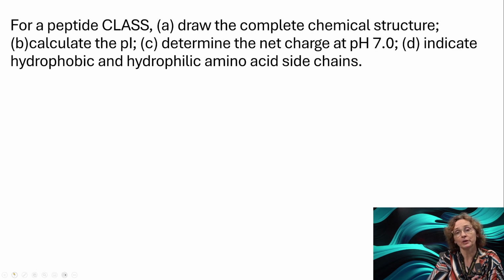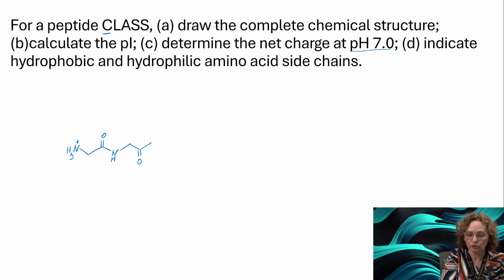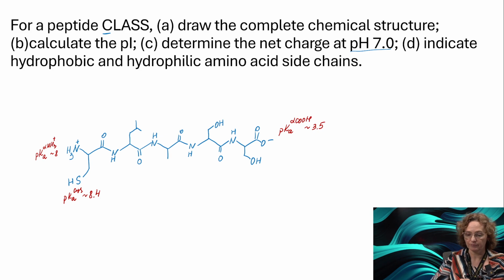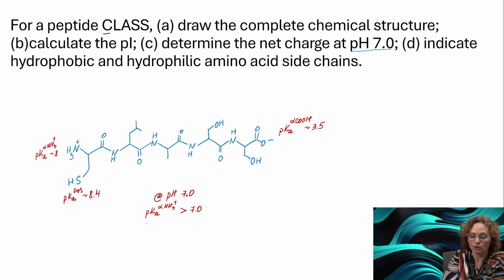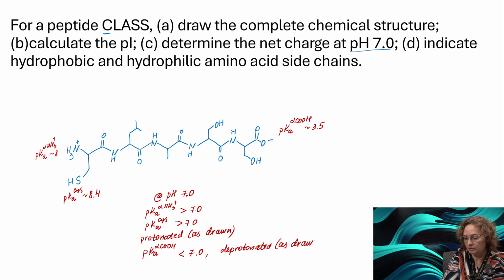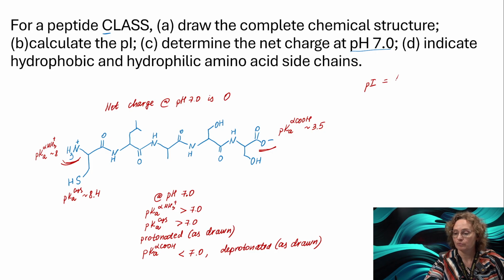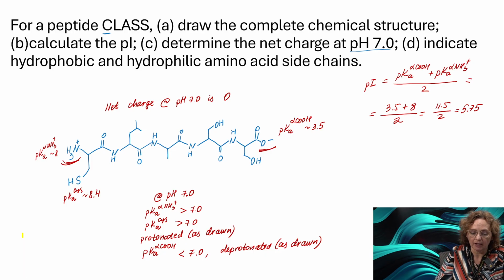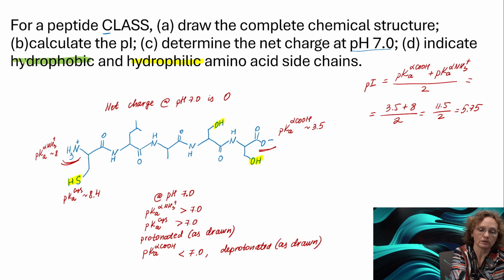CLASS structure and pI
For a peptide CLASS
a) Draw the complete chemical structure.
b) Determine the net charge at pH 7.0.
c) Indicate hydrophobic and hydrophilic amino acid side chains.